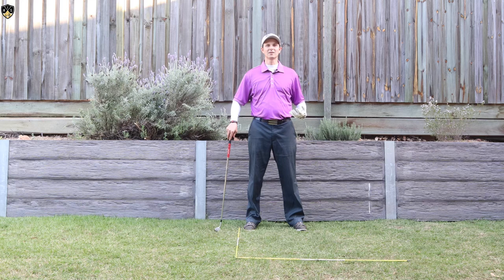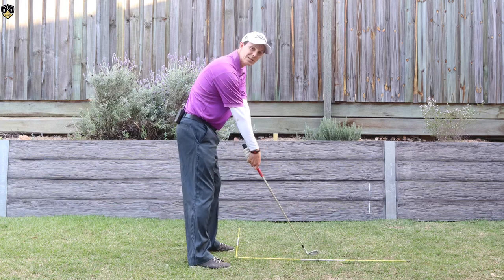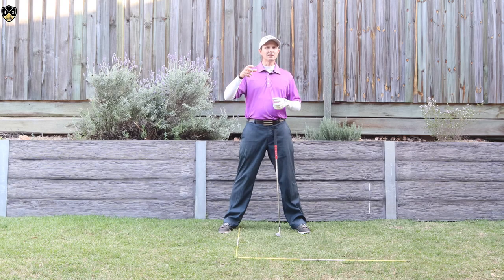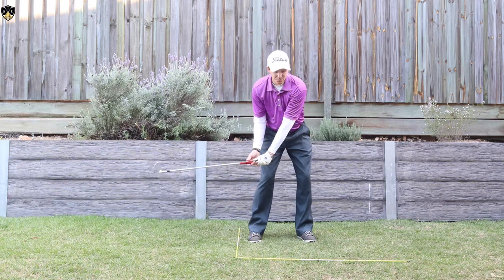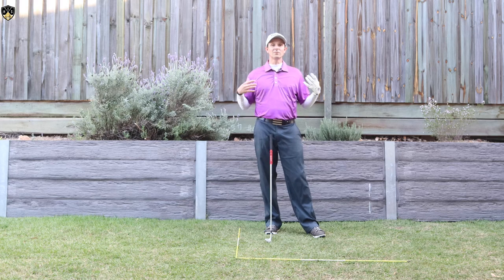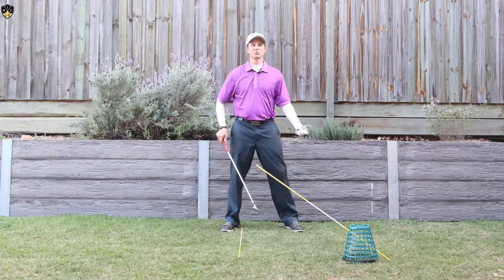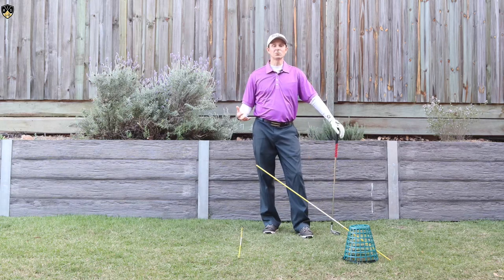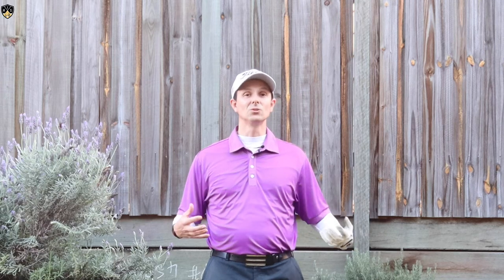Low Hands Downswing ➜ Make Perfect Impact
In this video I show you how to get low hands downswing creating a great golf impact position. This powerful move is used by all top touring golf professionals and can be implemented by golfers of all skill levels. Discover how this simple move is done and how you can do the same in your golf swing and get great results.

Taking it to the next step, when you get low hands at impact golf, you're in a great position to make solid contact with the golf ball and hit more consistent golf shots. After implementing this simple golf drill, you'll be in a better position to strike the centre of the clubface with your irons and driver. Enjoy the feeling of hitting more compressed golf iron shots and more centre face contact with your driver resulting in lower golf scores.

► PLAY MORE INCREDIBLE GOLF